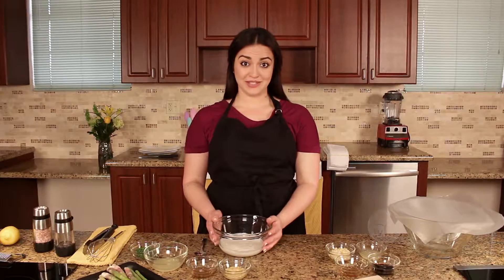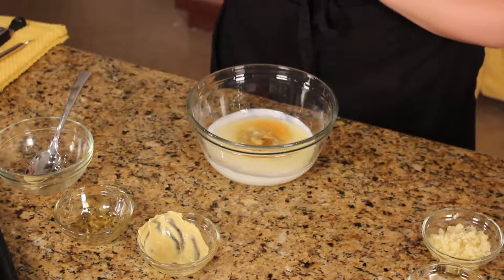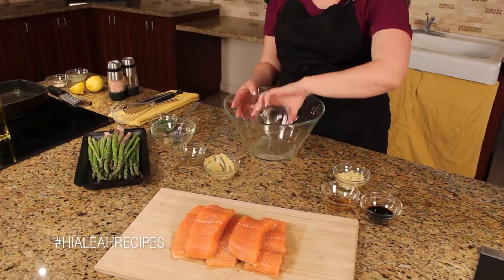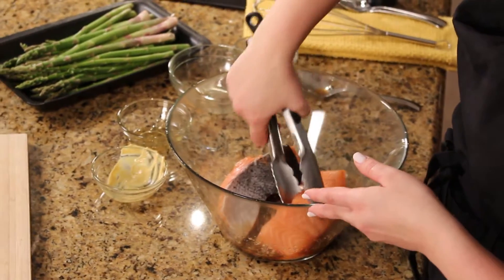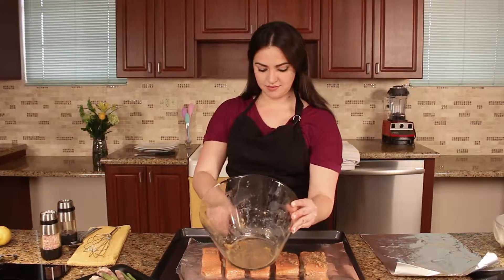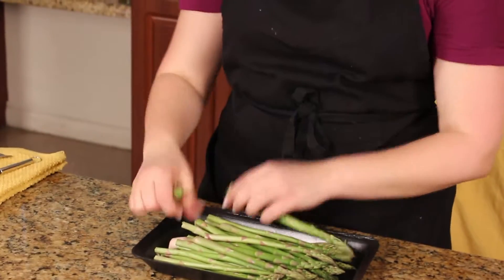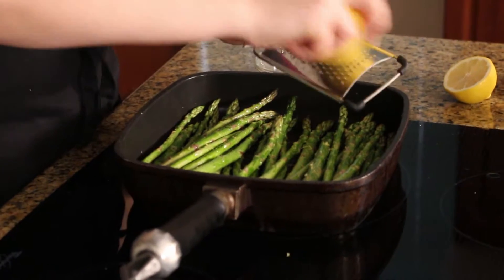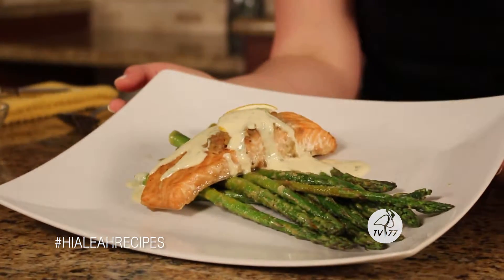Real Recipes with Damaris: Baked Salmon with Asparagus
INGREDIENTS:
Greek Yogurt
Asparagus
Salmon
Lemon Zest
Olive Oil
Garlic Powder
Minced Garlic
Lime Juice
Coconut Amino
Fresh Dill
Salt & Pepper
Honey
Dijon Mustard